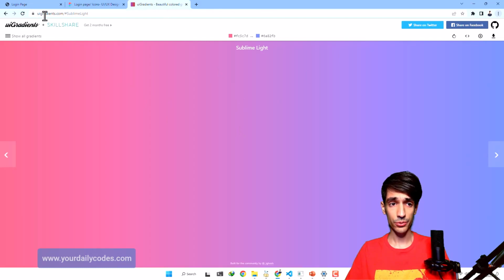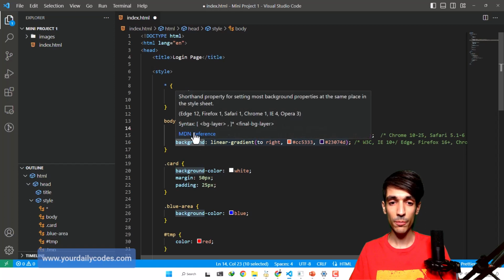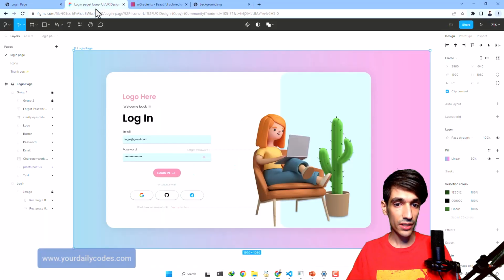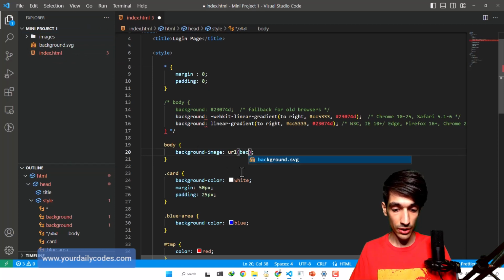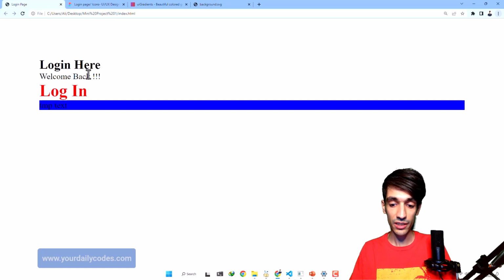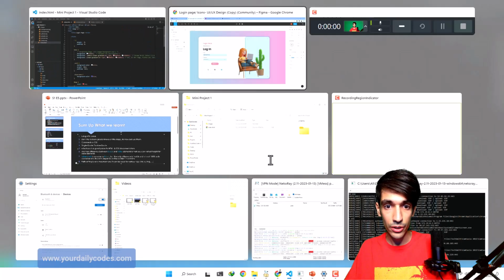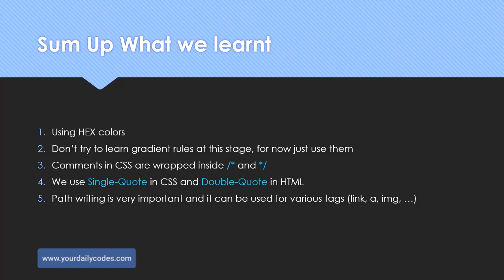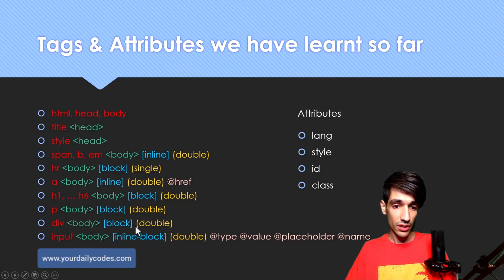S1 E5, HTML-CSS For Absolute Beginners : Colors and Backgrounds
Season 1, Episode 5 : This is 3rd video of "Login Page" mini project.
Highlights:
1) Using HEX colors
2) CSS Gradient
3) Introducing a website full of CSS Gradients
4) Comments in CSS
5) Path writing rules for attaching files to our documents
6) Summarizing all CSS Properties and HTML Tags and Attributes we have taught so far